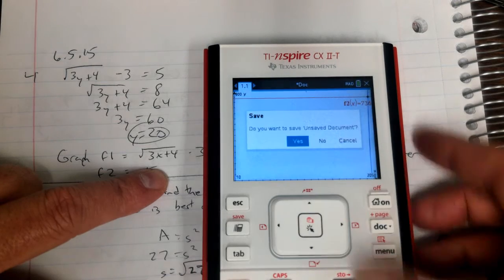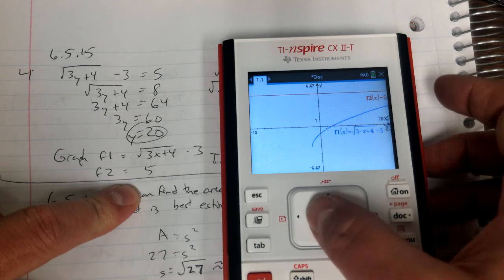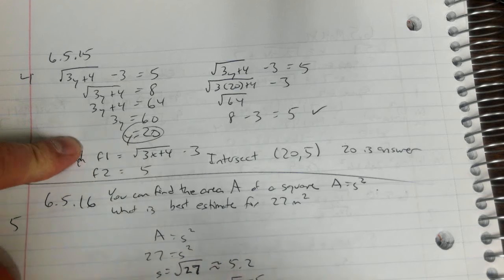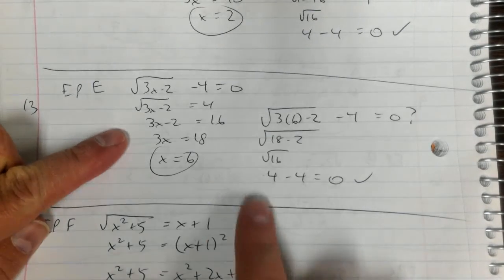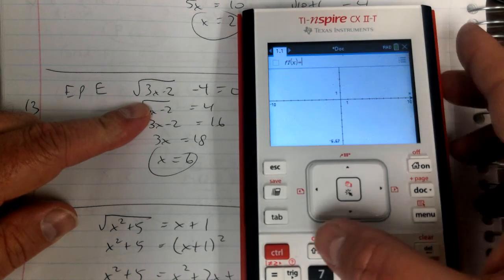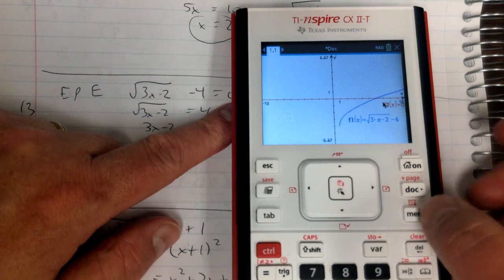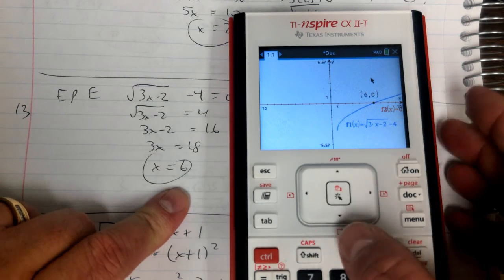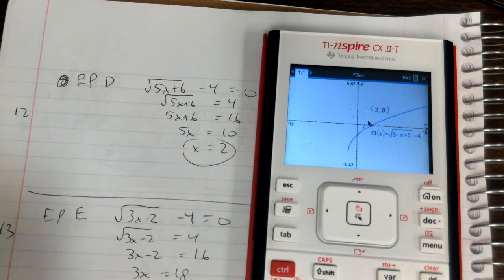Algebra 2 6 5 Math XL